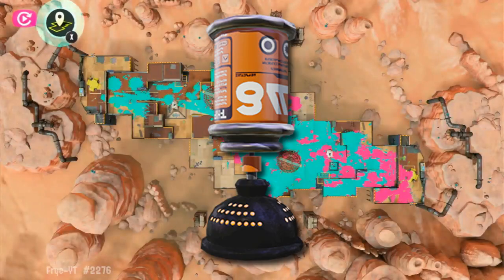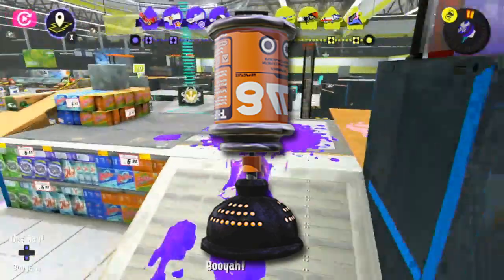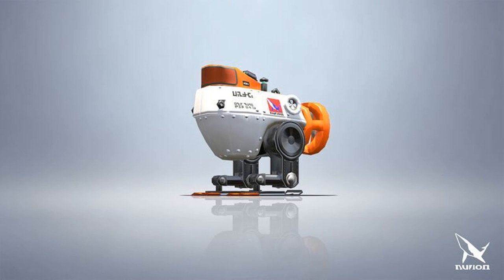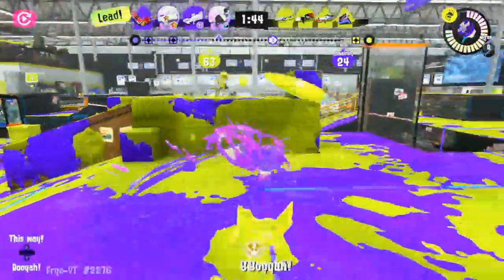What is Every Splatoon Sub Weapon Based On?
Grab some snacks and enjoy! Thank you all so so much for all the continued support!

I love Frye